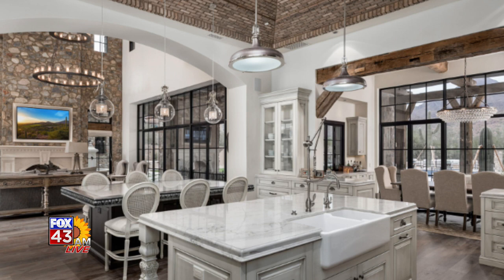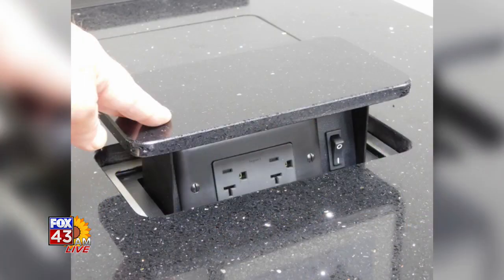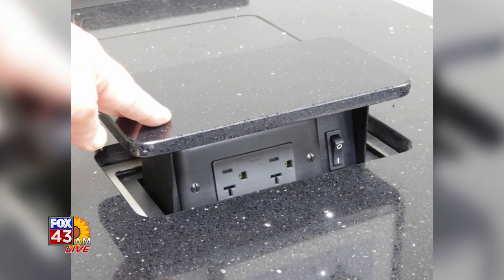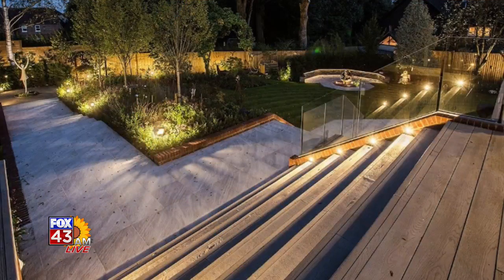Fox 43 AM Live Ask Your Local Electrician 022224